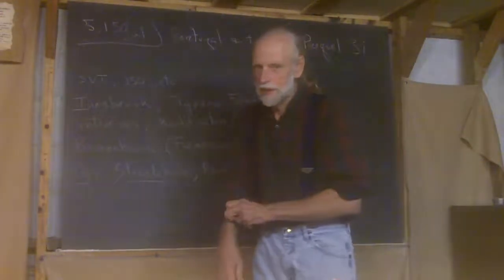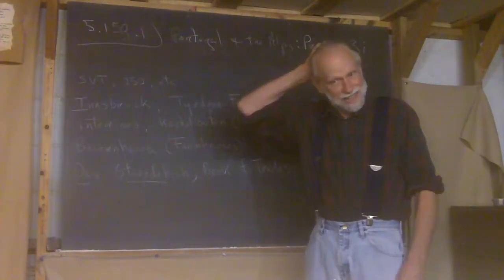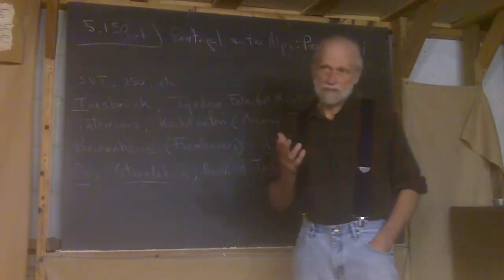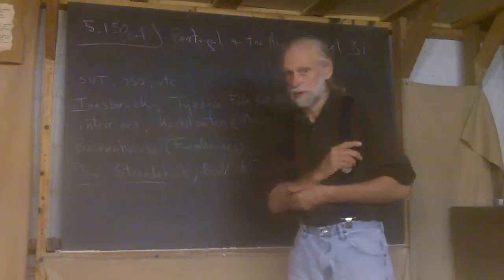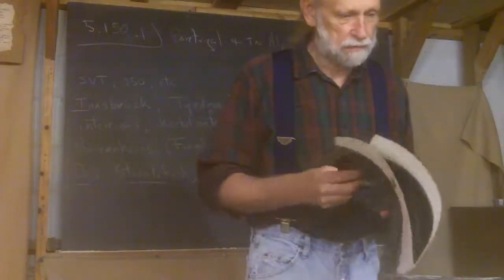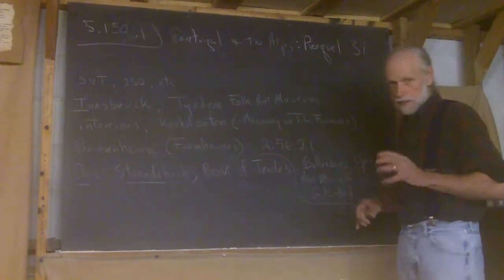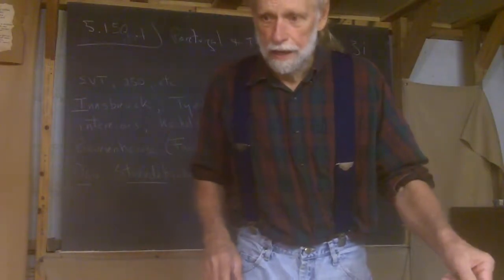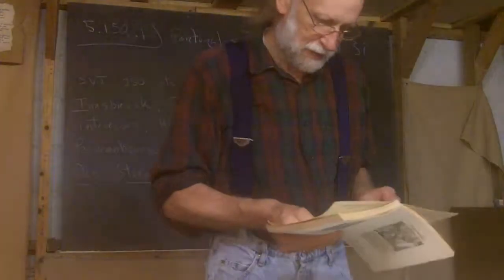5.150.1 Portugal and the Alps: Prequel 3i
Frank tries to explain the effect that the Tyrolean Folk Art Museum had on his way of thinking and building.